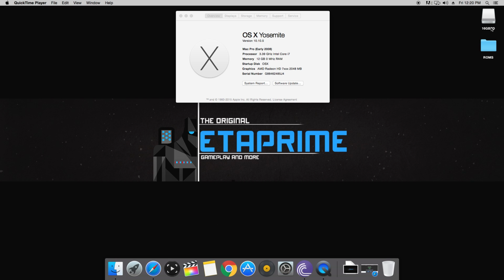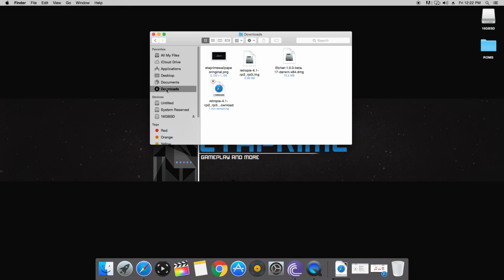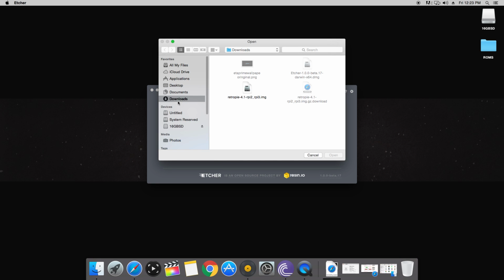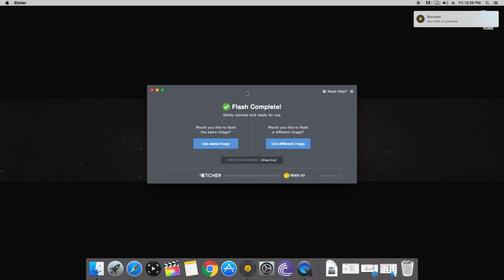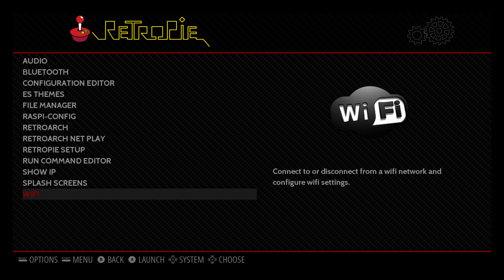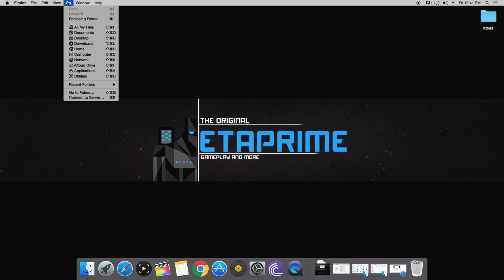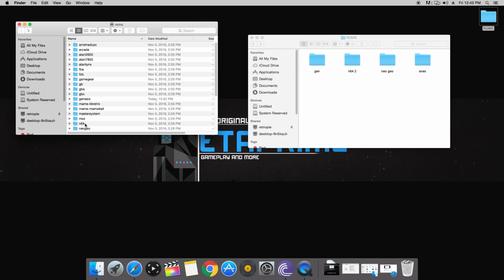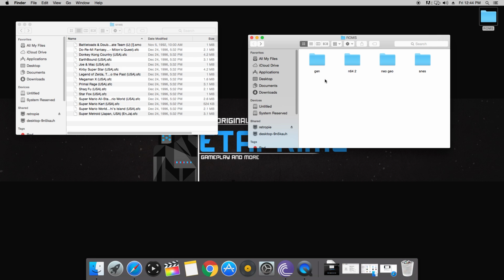Install And Setup Retropie With A MAC Raspberry Pi 1 2 3 Or Zero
Today I wanted to show you how to use your mac to install RetroPie for your Raspberry Pi and Add Roms over a network.

Need a Raspberry Pi? Buy One On Amazon

▼Do you run an AdBlocker? Consider donating-